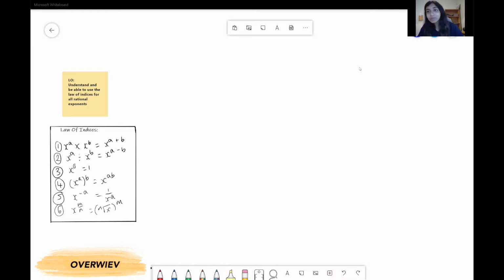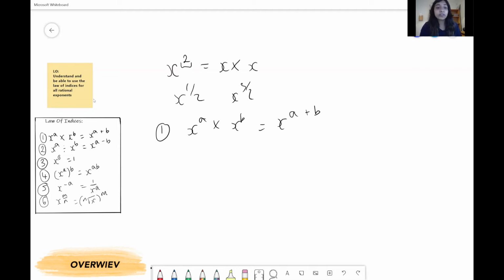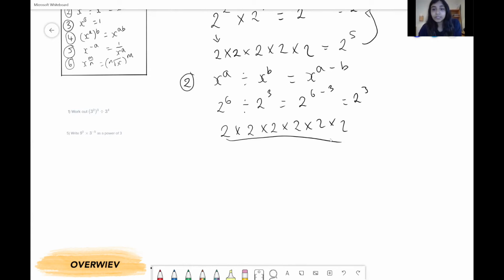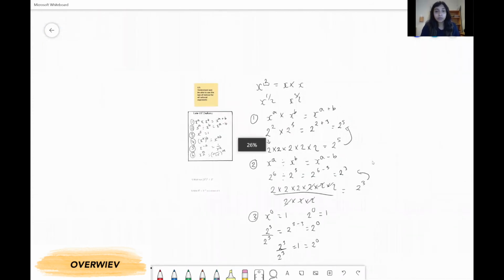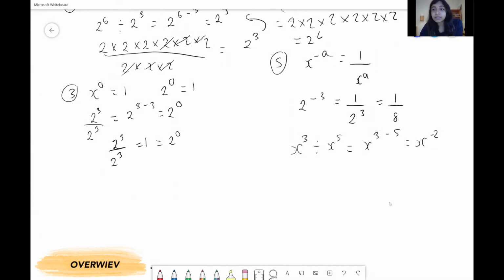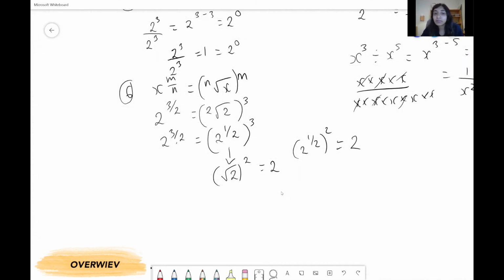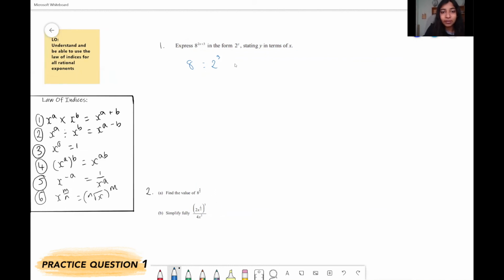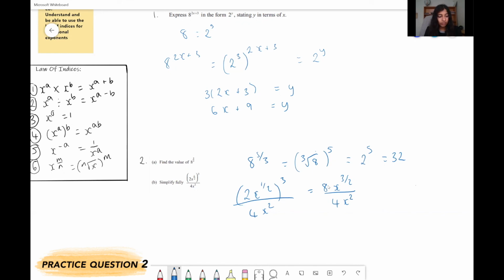A-level Maths Indices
Overview 0:05
Practice question 1 - 12:41
Practice question 2 - 15:07
Summary 16:50

This video will cover the different laws of indices and how to apply these to exam style questions.